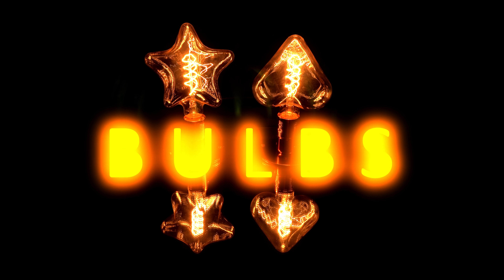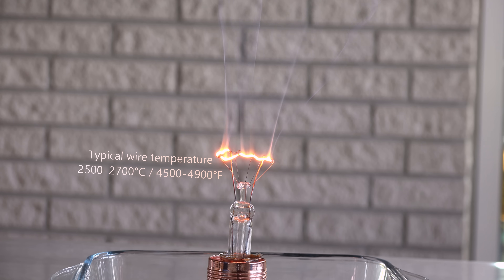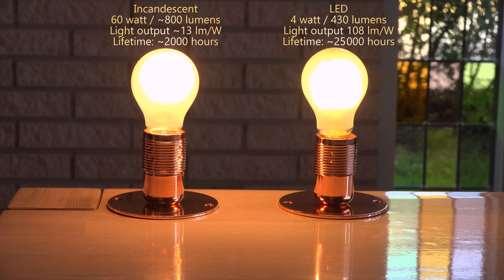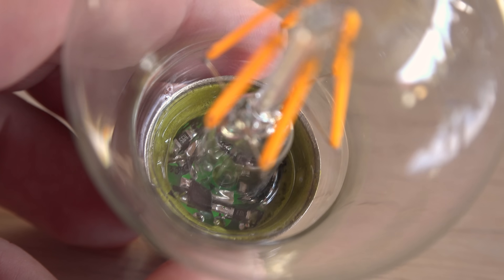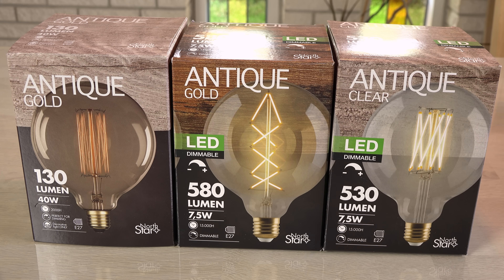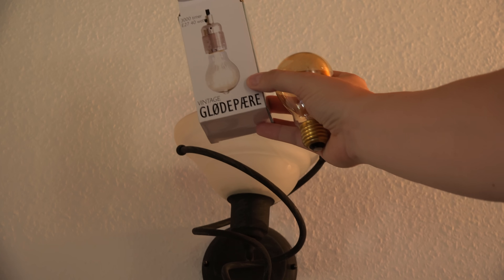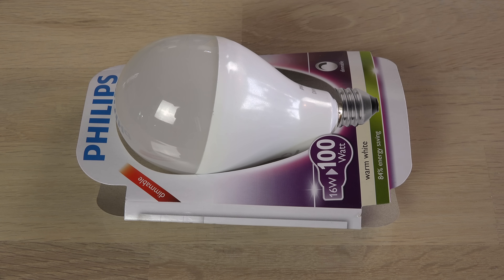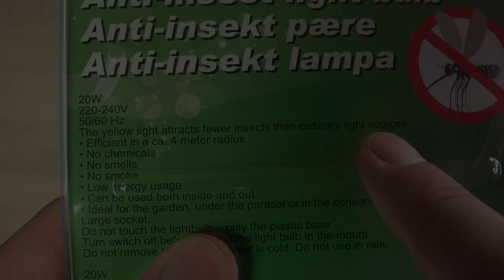Light Bulbs | LED vs. Incandescent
Why are LEDs so much more efficient than incandescent light bulbs? Do LEDs have disadvantages?
These are some of the questions I answer in this video about light bulbs. I also test the claimed wattage and find some anomalies...

Full music credit:
ISRC: USUAN1100615

ISRC: USUAN1100655

ISRC: USUAN1200076

Pop:Club - Gerardo Garcia Jr.